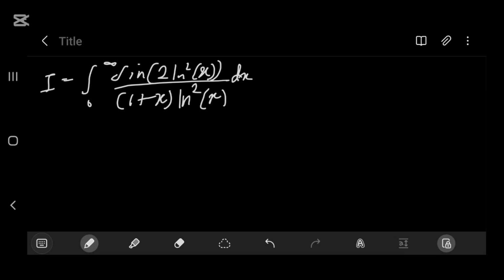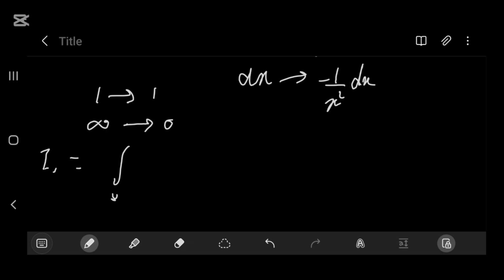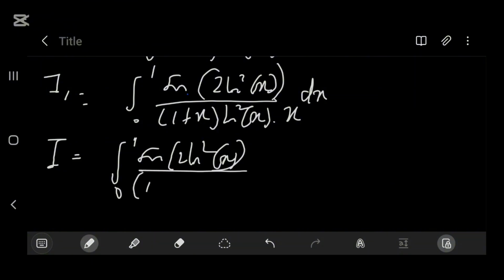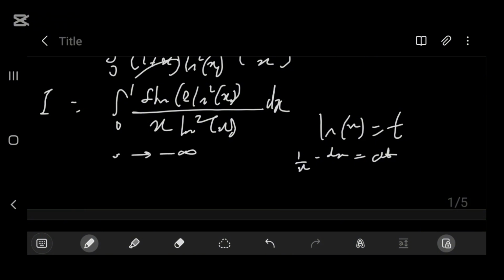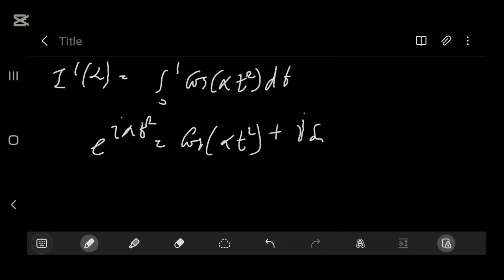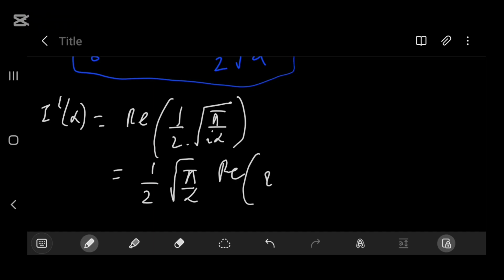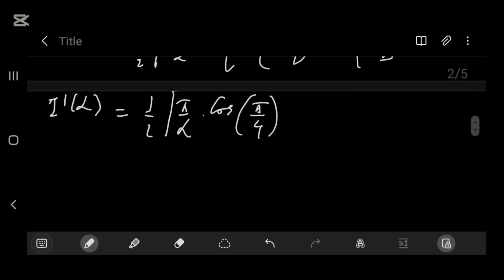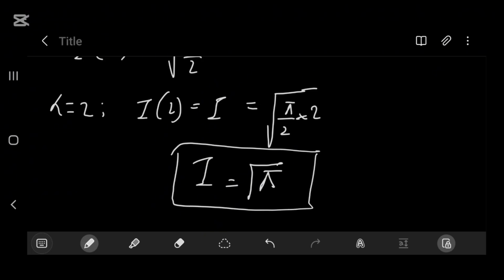FEYNMAN’S METHOD FOR SOLVING INTEGRALS (NO MATH PHD REQUIRED!)